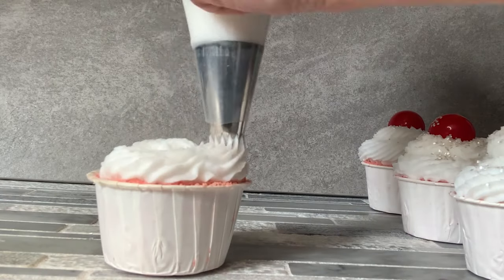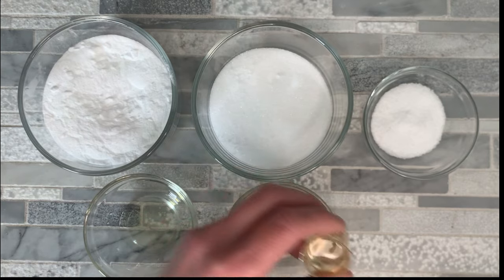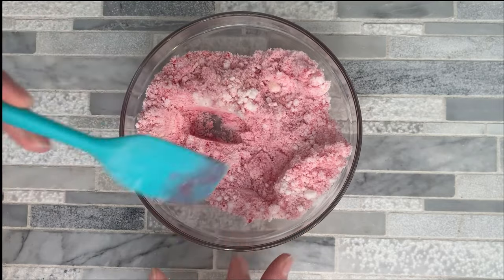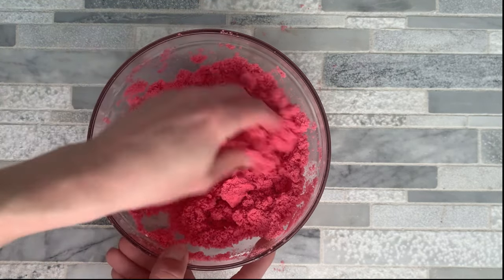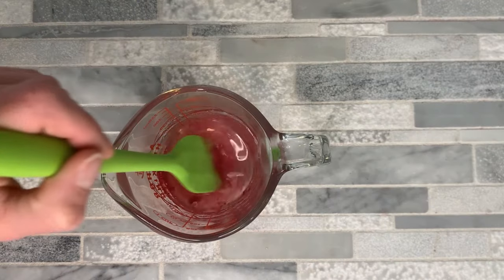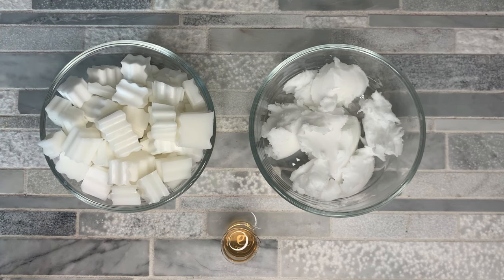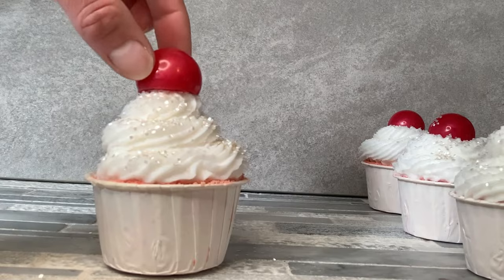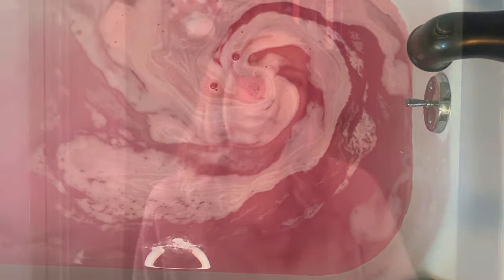DIY Cupcake Bath Bomb! These delicious treats make a relaxing bath time experience!(includes recipe)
Learn how to make DIY Cupcake Bath Bomb with whipped soap frosting! These bath bombs are not only adorable, they also make the water colorful and bubbly. The bottom part of the cupcake is the bath bomb and it is topped with a lovely whipped soap base that looks adorable. Then we add a little soapy embed and a bit of edible glitter to really enhance the bath bomb.

Learn how to make free skincare, haircare and cosmetics with simple to follow articles and tutorials on my blog.

Bath Bomb
• 9.28 ounce | 58% Baking Soda
• 4.64 ounce | 29% Citric Acid
• 0.96 ounce | 6% Epsom Salt
• 0.64 ounce | 4% Cocoa Butter
• 0.16 ounce | 1% Polysorbate 80
• Party Cups

Whipped Soap Topping
• 5.12 ounce | 32% Whipped Soap Base
• 10.40 ounce | 65% Melt and Pour Soap

Melt and Pour Embed
• 1.96 ounce | 98% Clear Melt and Pour Soap